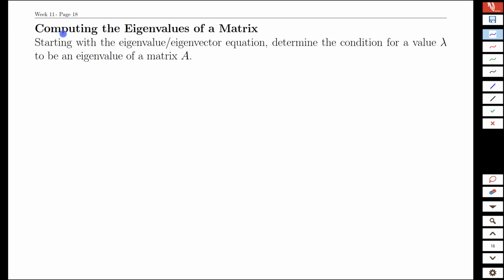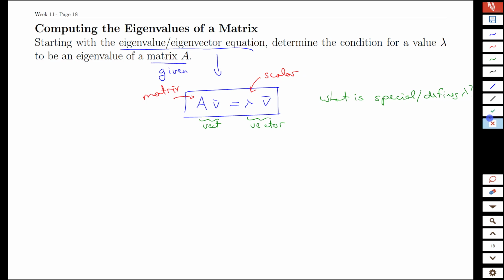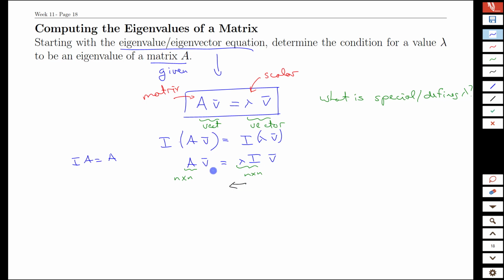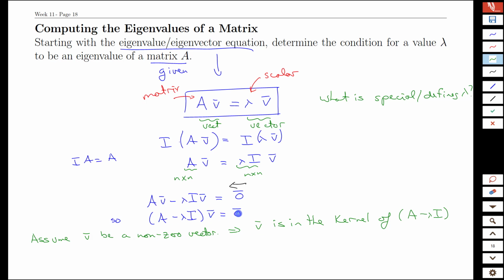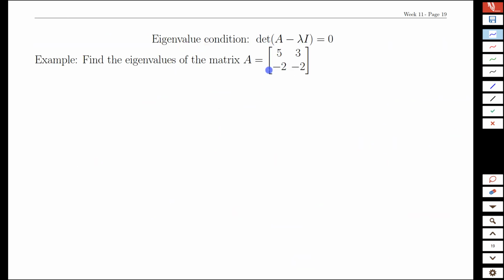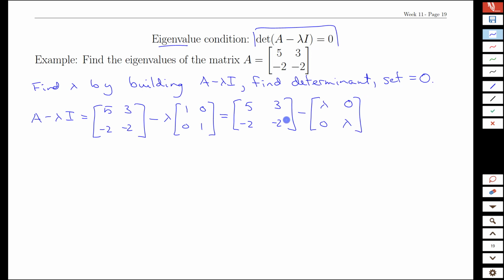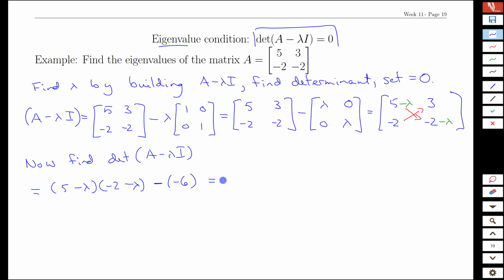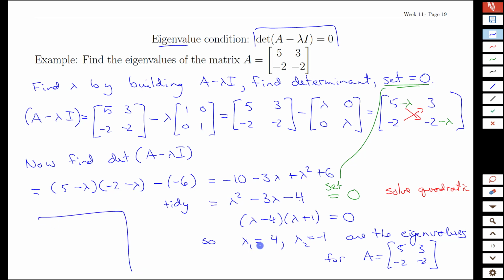Week11 Page18 Computing Eigenvalues 2x2